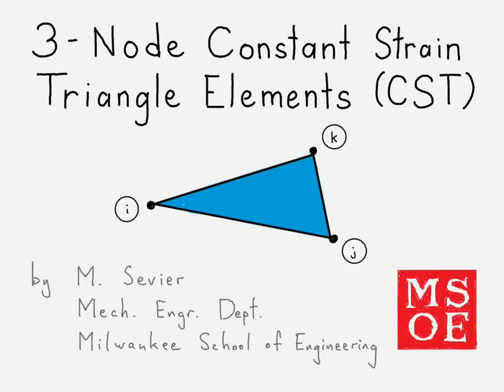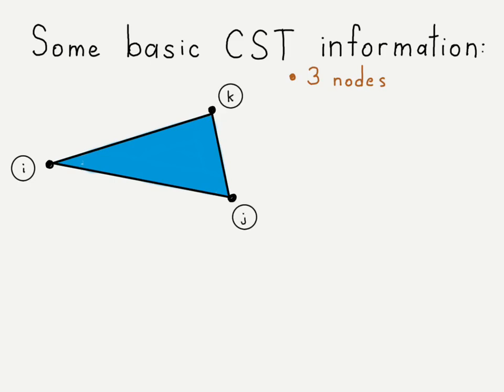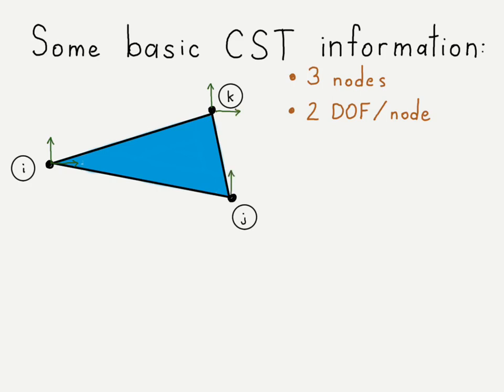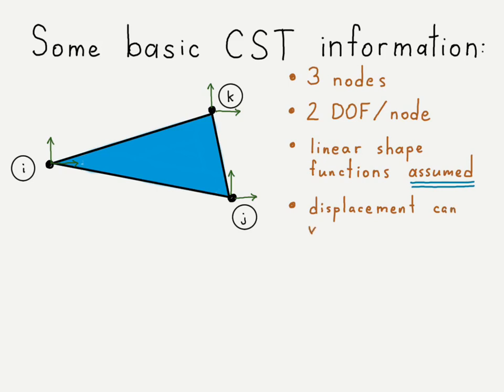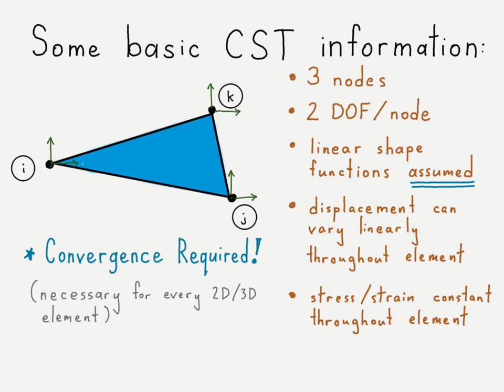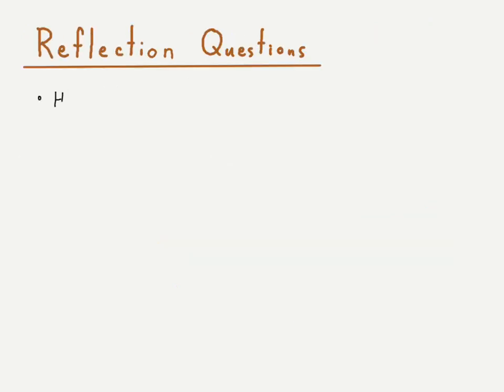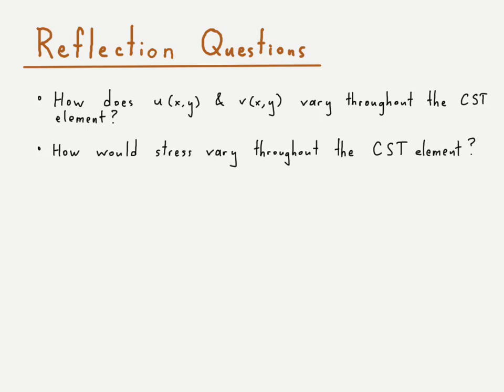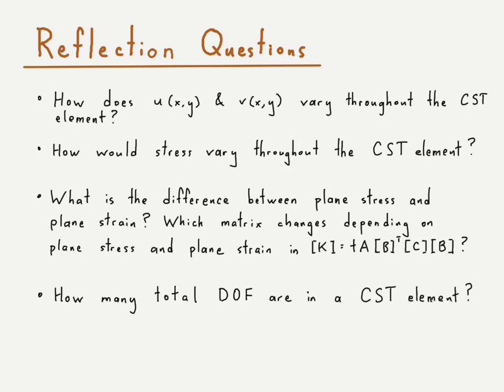Stiffness matrix for constant strain triangle (CST) element in Finite Element Analysis (FEA)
The purpose of this video is to demonstrate how the stiffness matrix is derived for a constant strain triangle (CST) element using an energy approach. In the process, characteristics of the CST element are described. This element is good for introducing the theory behind 2D elements. However, in practice, it is much better to use linear quadrilateral elements and/or quadratic elements.

0:00 Introduction and basic information about the CST element
2:29 Description why rotational stiffness is not included in the CST element and conditions for when it is required
5:27 Displacement functions for the CST element (i.e., how it can move) and why it is called "constant strain"
7:34 Shape functions and how they are used in displacement functions
11:10 Development of strain energy expression "U" for applying Castigliano's theorem
13:06 Including the constitutive matrix [C] from Hooke's Law in the strain energy expression, U. Introducing plane stress and plane strain
14:11 Introducing the strain-displacement matrix, [B] within the expression for strain energy, U.
16:58 Applying Castigliano's theorem to the strain energy expression, U, in order to determine the stiffness matrix [K] for the CST element
18:47 Reflection questions

Suggested answers to reflection questions
1.) u(x,y) and v(x,y) vary linearly throughout the element
2.) stress is constant throughout the CST element because strain is constant throughout the CST element
3.) Plane stress is when all stress only occurs in one plane. Due to Poisson's ratio, this usually means that strain will exist in the out-of-plane direction even though there will be no stress in that direction. However, if the out-of-plane direction is prohibited to deform by either constraints or being very long in that direction, then it is called plane strain because all strain occurs in only one plane. Plane strain conditions usually mean that an out-of-plane normal stress will develop since, due to Poisson's ratio, the material will want to compress or expand in that direction but it is not allowed to.
4.) There are six total degrees of freedom in a CST element (x, y translation at each of the three nodes)